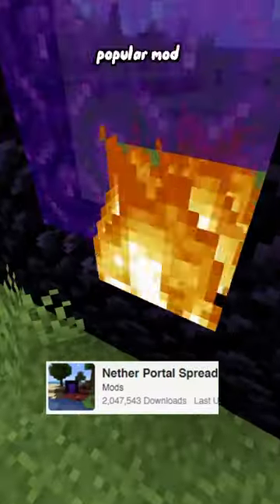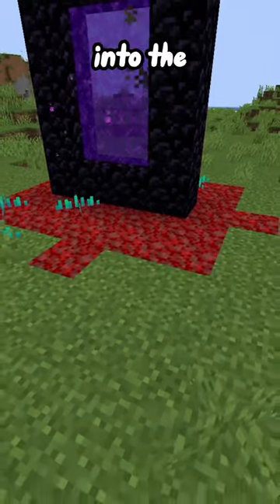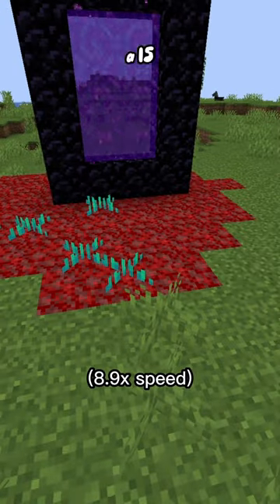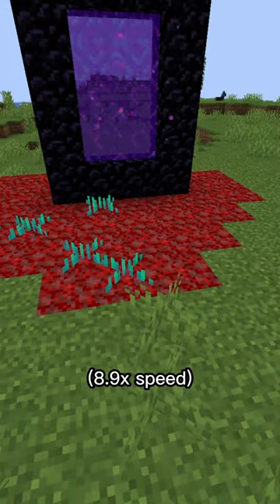3 Minecraft Mods That Should Be In The Game Pt 5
This video will explore 3 amazing Minecraft mods that are so awesome they should be officially added to the Minecraft game! We'll go through each mod, show off its features, and explain why it would be a great addition to the game. Get ready to experience 3 mods that could take your Minecraft playing to the next level!